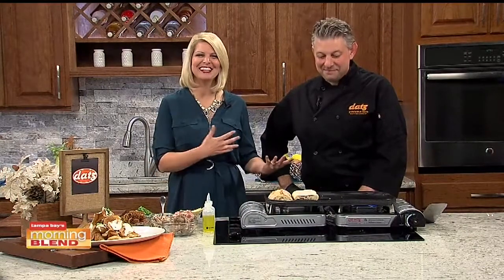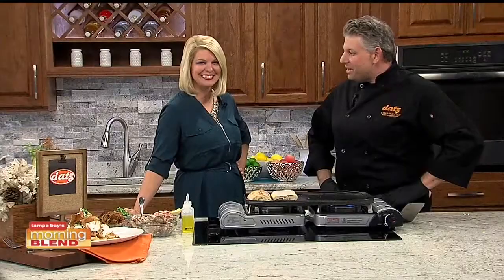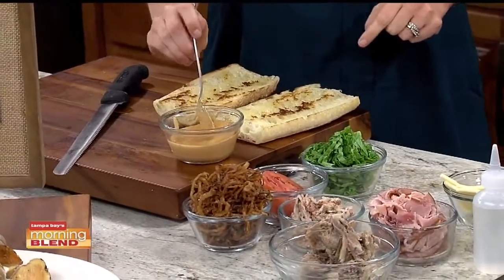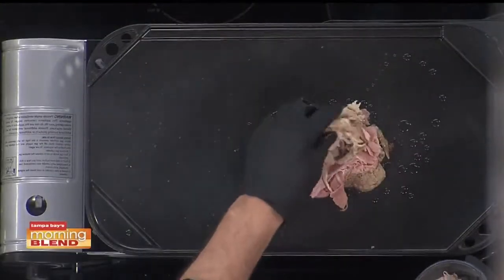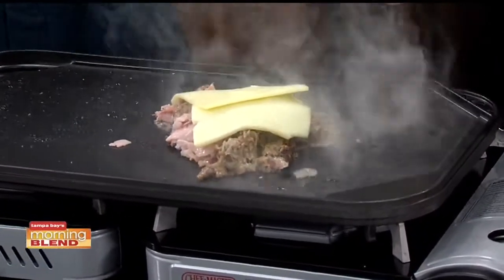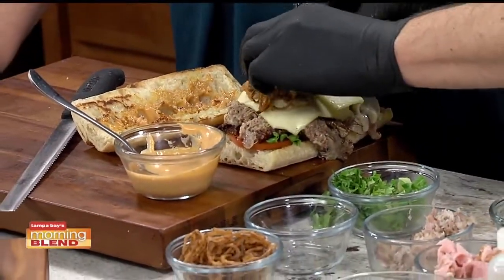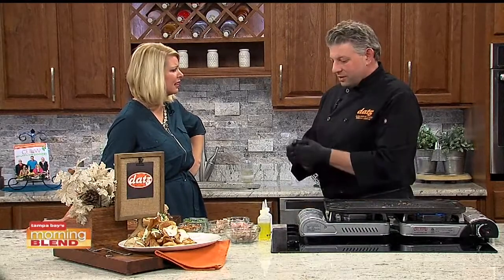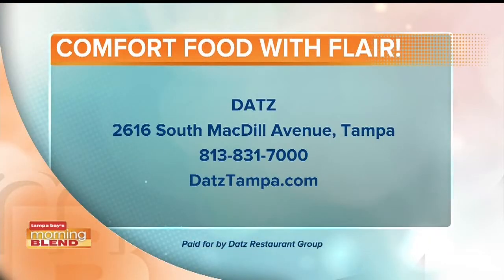Datz serves up Porkfection!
Another homerun from this South Tampa eatery!